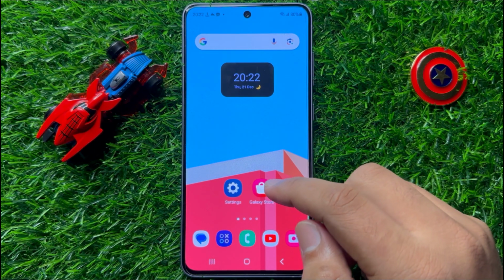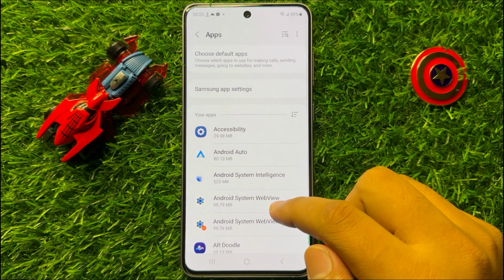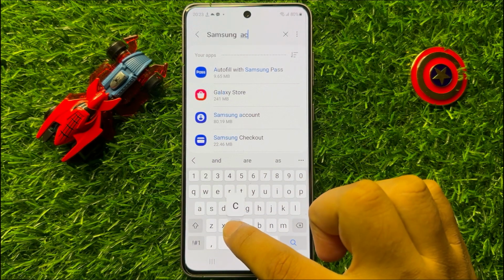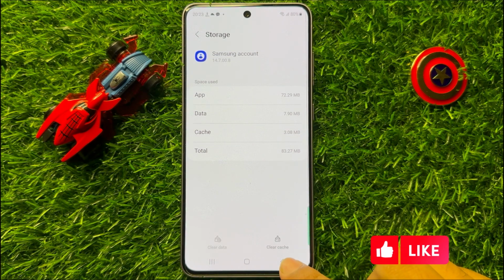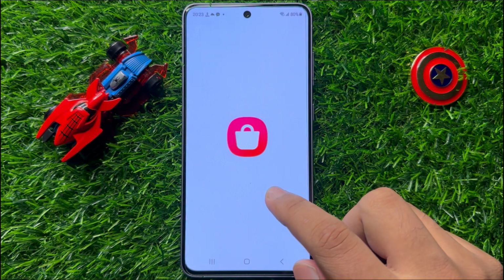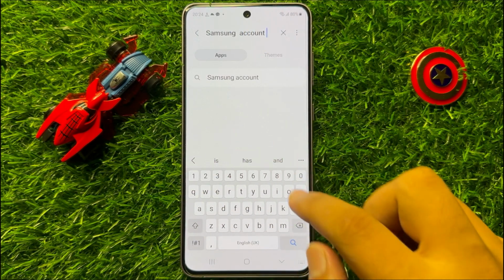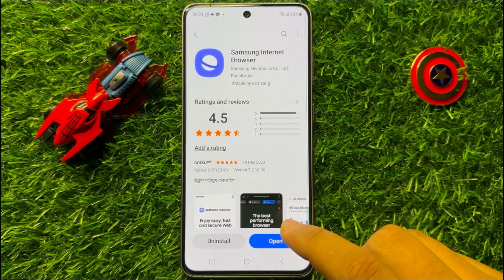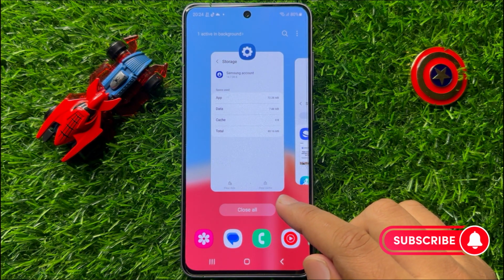How To Fix Samsung Account Keeps Stopping Problem Samsung Galaxy S23 FE